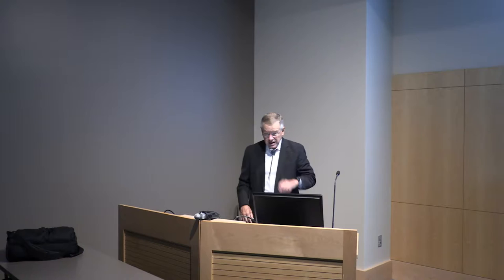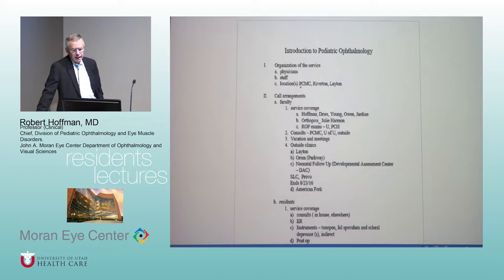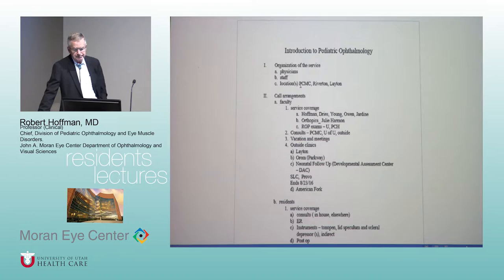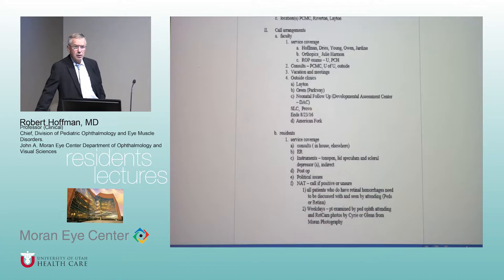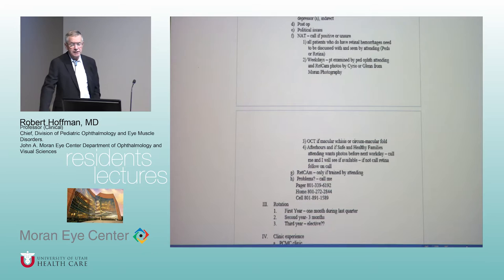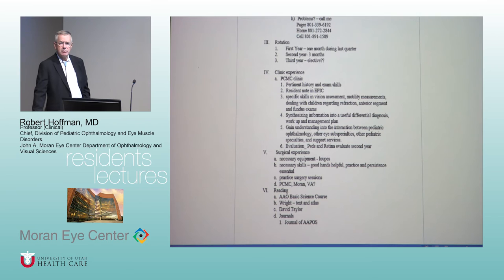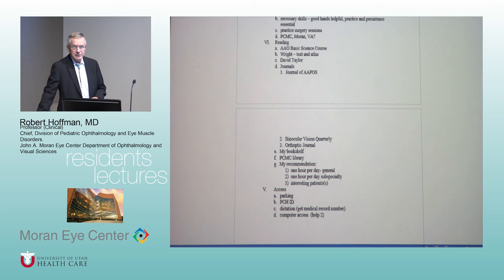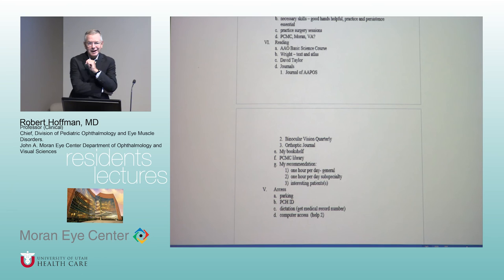Introduction to Pediatric Ophthalmology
Title:  Introduction to Pediatric Ophthalmology
Author: Robert Hoffman, MD, Chief, Division of Pediatric Ophthalmology and Eye Muscle Disorders
Date: 7/29/2016